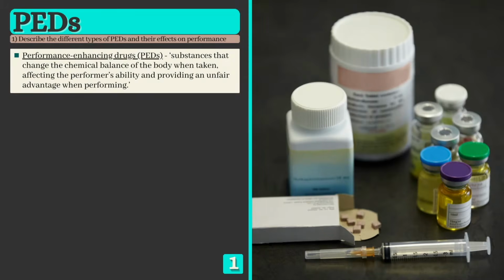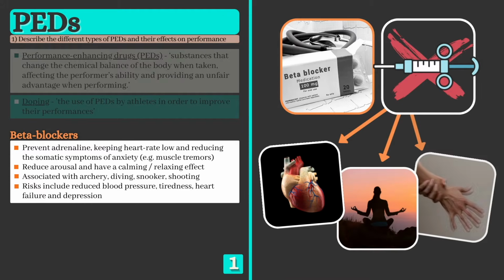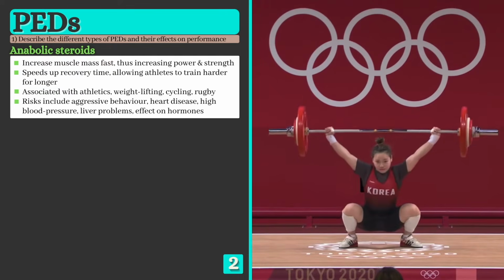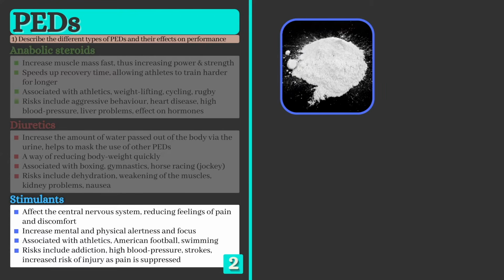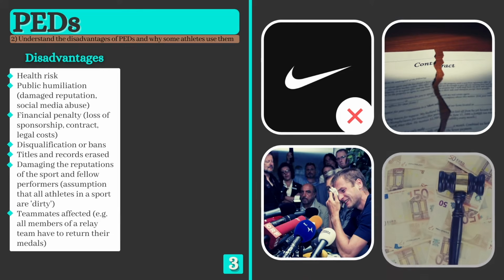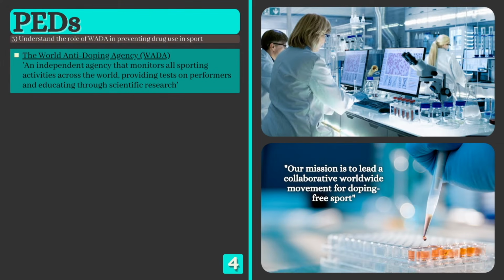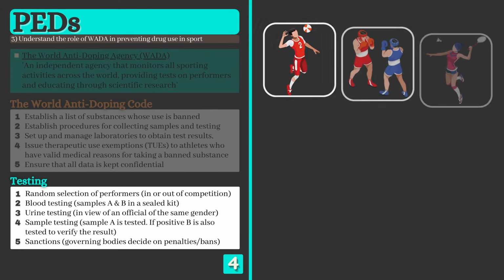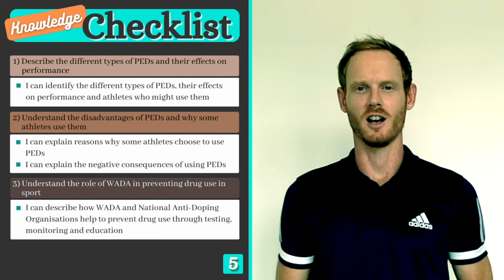GCSE PE - PEDs (PERFORMANCE ENHANCING DRUGS) - (Ethics & Other Issues - 11.1)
Lesson #50 of the Cambridge IGCSE physical education syllabus.
Topic: Social, Cultural & Ethical Influences
Chapter: Ethics & Other Issues
Lesson 50: Performance Enhancing Drugs

In this CIE IGCSE Physical Education lesson:
- The different classes of PED and their effect on performance
- The disadvantages and health risks of using PEDs
- The role of the World Anti-Doping Agency (WADA)